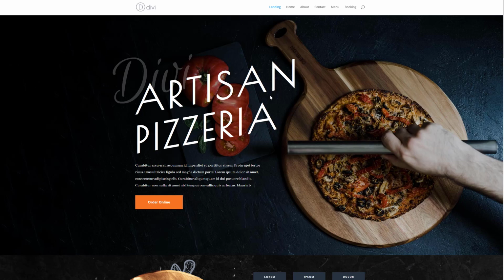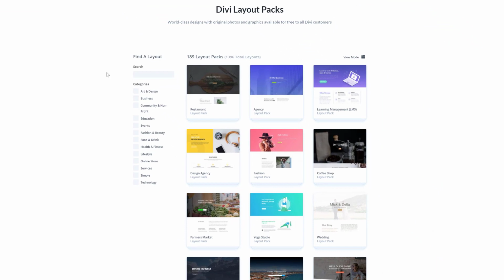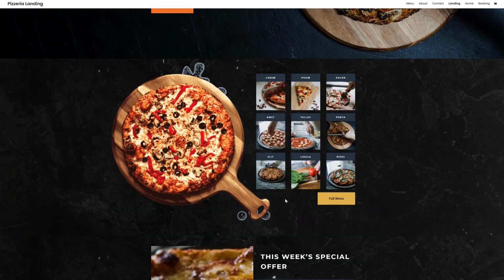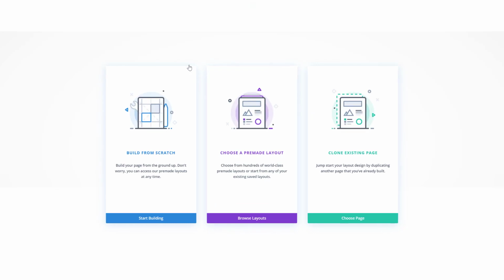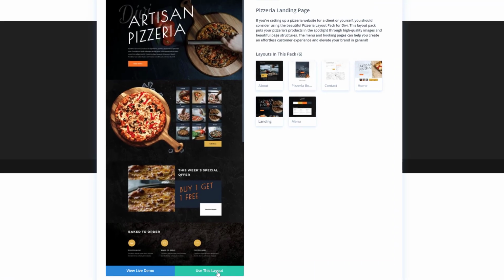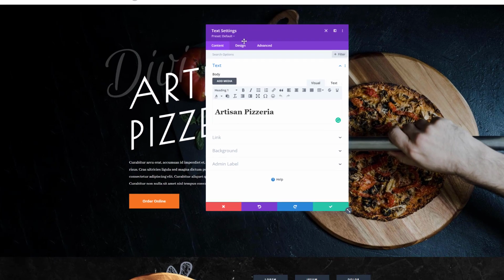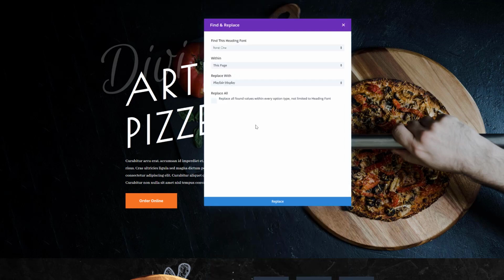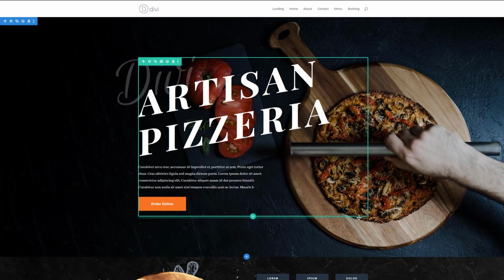Get a FREE Pizzeria Layout Pack for Divi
This time around, Kenny and his team have created a beautiful Pizzeria Layout Pack that'll help you get your next pizzeria website up and running in no time!